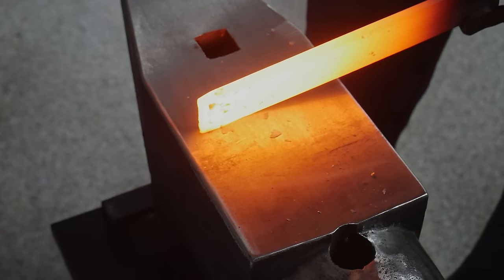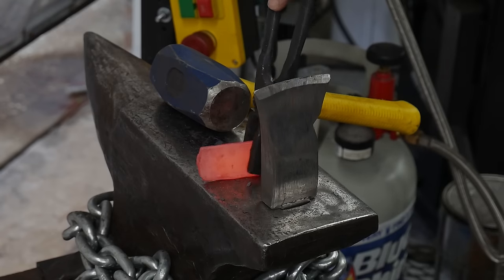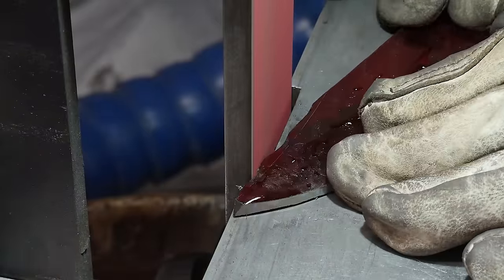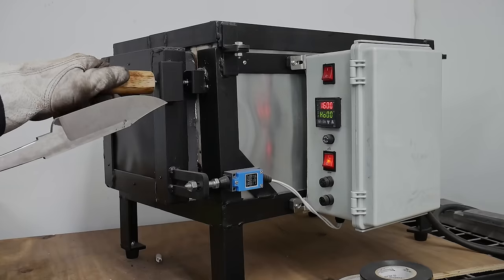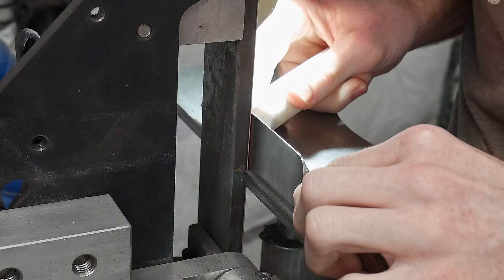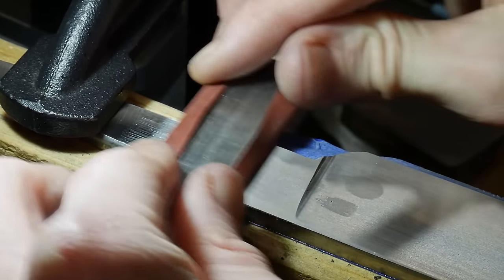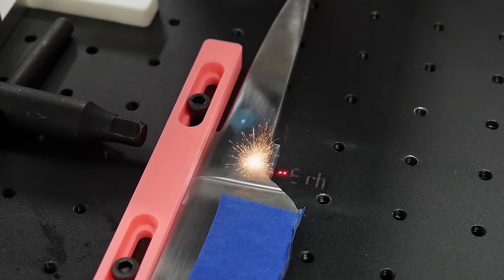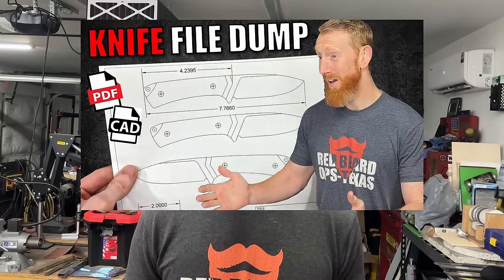An Adorable EDC Bowie Knife Build | Part 1 (w/ New Tool Sneak Peak!)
This 6'' Bowie Knife will be how we ring in the new year! Thanks everyone for your support of the channel and an awesome 2023!

Part 2 -

🔩 Other Items Used:
Long Gooseneck Light
3M Versaflo Respirator